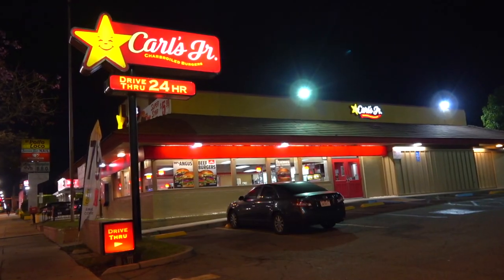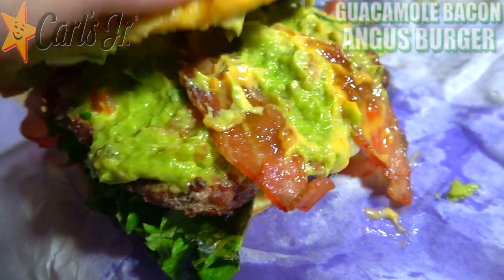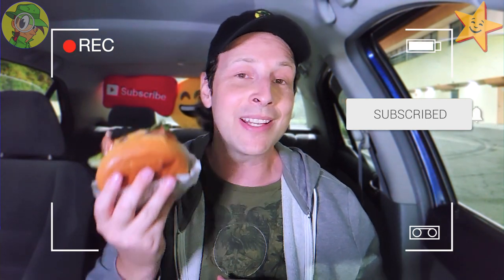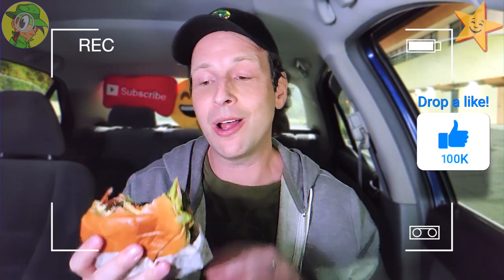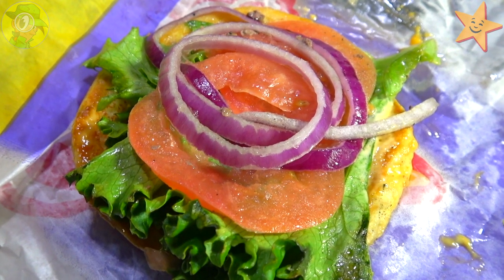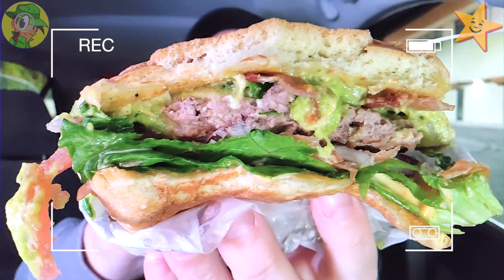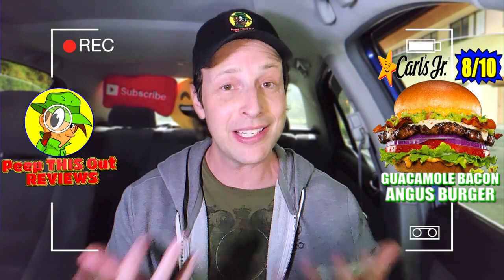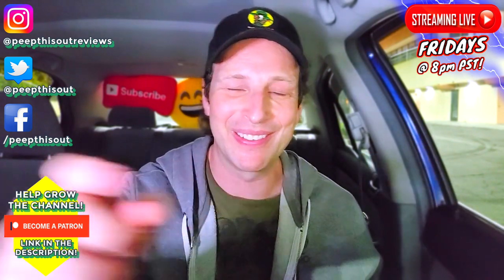Carl's Jr.® GUACAMOLE BACON ANGUS BURGER Review ⭐🥑🥓🍔 | Peep THIS Out! 🕵️‍♂️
A 100% ANGUS BEEF UPGRADE is happening over at Carl's Jr.® and a bunch of their MAIN BURGER LINEUP is benefiting from it including the New GUACAMOLE BACON ANGUS BURGER! So can one of their TOP TIER BURGERS featuring FRESH GUACAMOLE be made EVEN BETTER thanks to that ANGUS BEEF UPGRADE?! Find out all that and more right here in this DETAILED CARL'S JR.® FAST FOOD REVIEW!

Ian K swings by his local Carl's Jr.® AFTER HOURS to give their New GUACAMOLE BACON ANGUS BURGER a shot! Just how awesome was the New Carl's Jr.® GUACAMOLE BACON ANGUS BURGER?! Only one way to find out, guys! Peep THIS Out!

GUACAMOLE BACON ANGUS BURGER ($9.09)
Features a 1/3 lb. Charbroiled Angus Beef Patty, Guacamole, Two strips of Bacon, Melted Pepper Jack Cheese, Lettuce, Tomato, Red Onions and Santa Fe Sauce all served on a Potato Bun.(™)

NUTRITIONAL INFORMATION

Carl's Jr.® GUACAMOLE BACON ANGUS BURGER
Calories: 960
Calories from Fat: 580
Fat: 64g
Saturated Fat: 18g
Trans Fat: 2g
Cholesterol: 120mg
Sodium: 1820mg
Carbohydrates: 50g
Dietary Fiber: 3g
Sugars: 11g
Protein: 38g